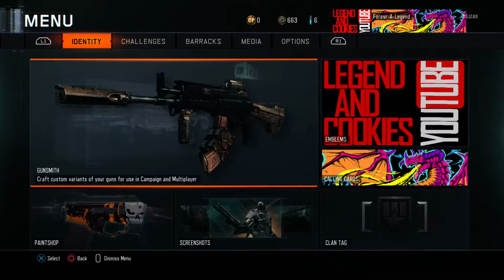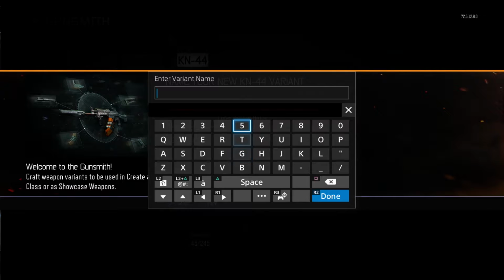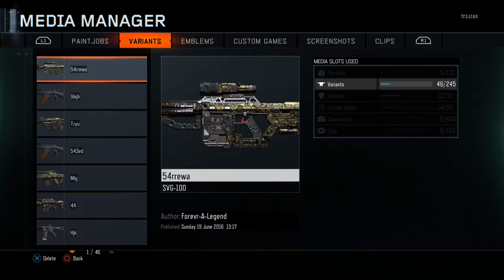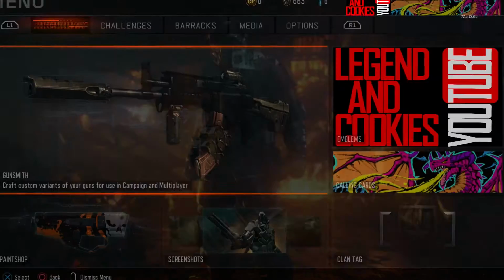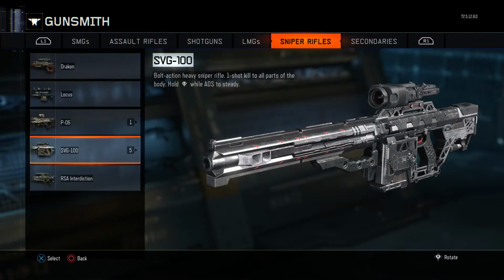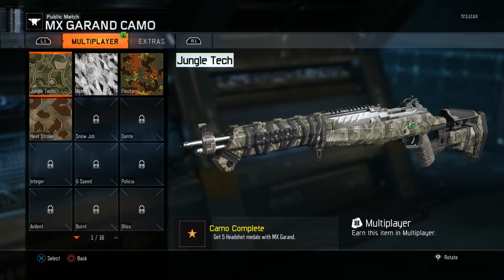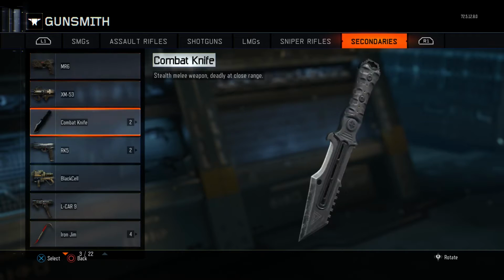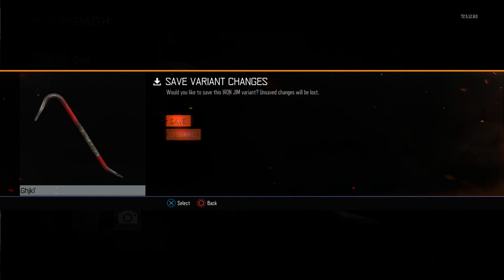*PATCHED* BLACK OPS 3 BLACK MARKET CAMO DUPLICATION GLITCH!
Meg & Dia - Monster (DotEXE Dubstep Remix)